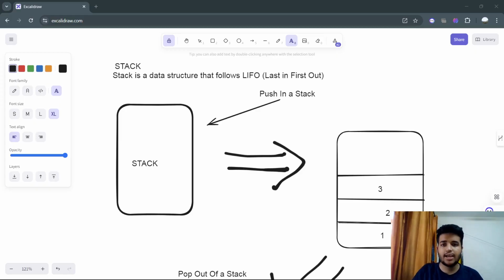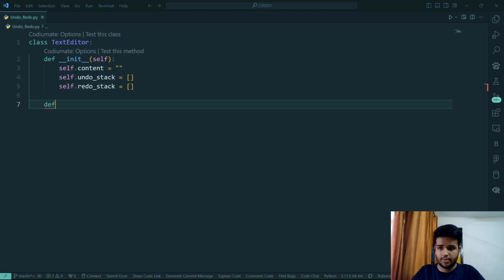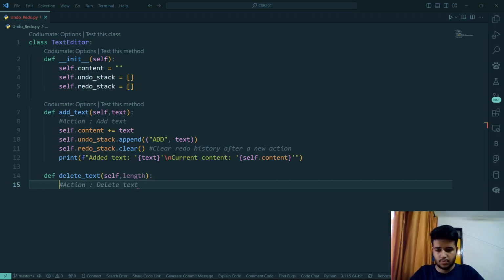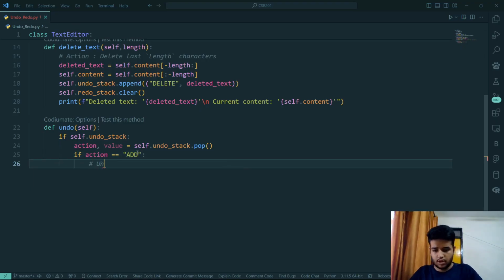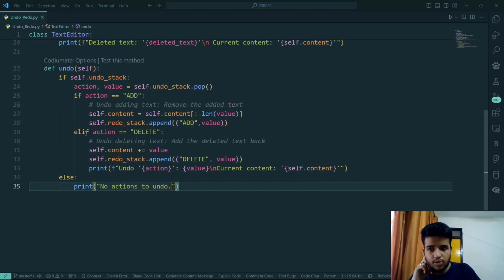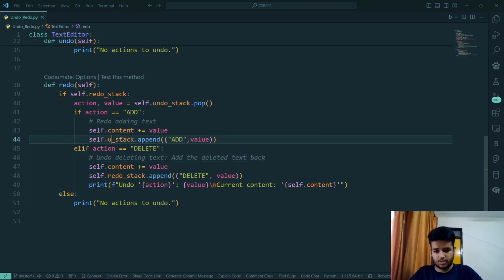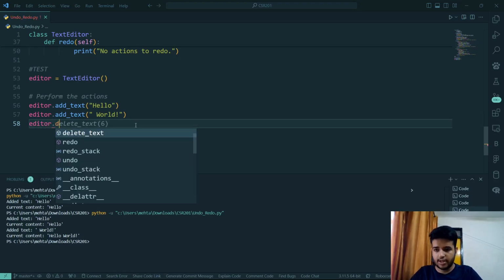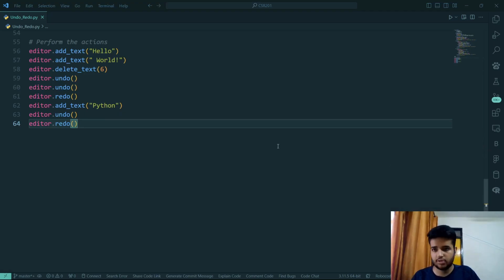DAA Project - Simulating Undo Redo Using Stack